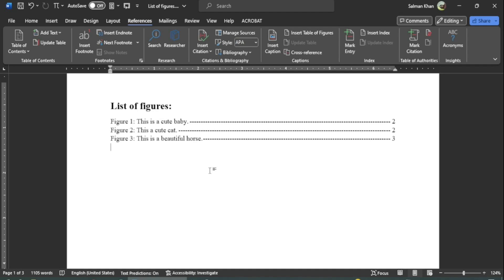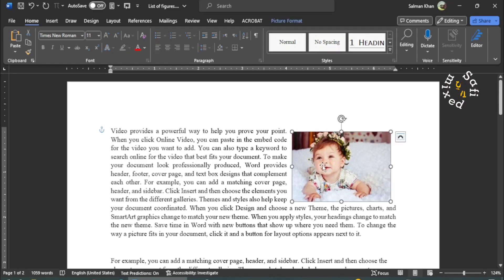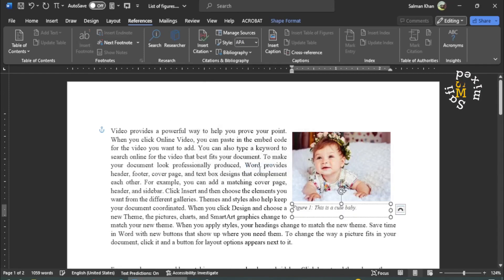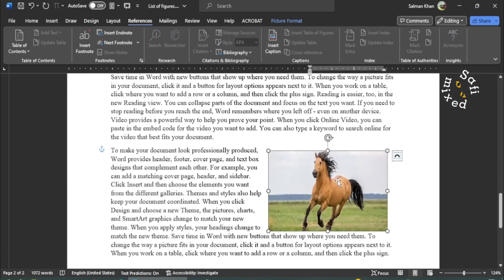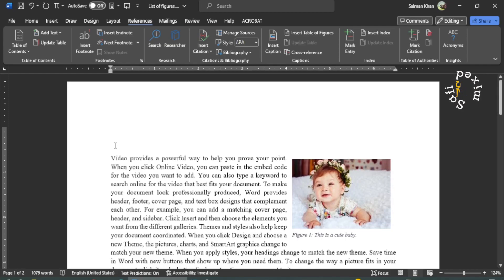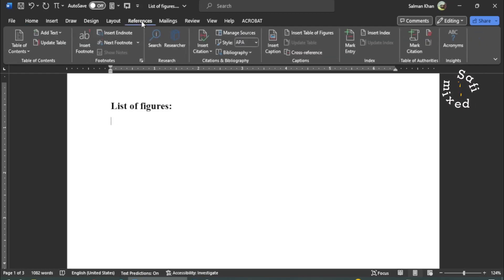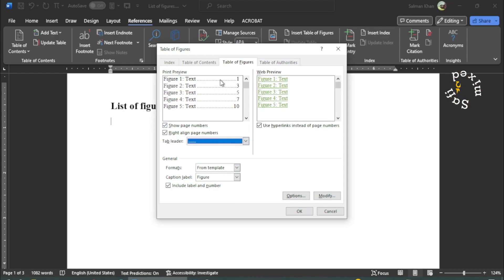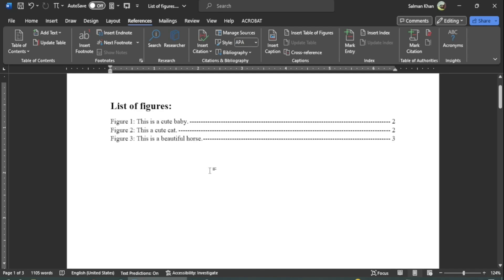Generating list of figures in MS Word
How to generate the list of figures in MS Word?
 figures list in word,
list of figures,
how to create list of figures?
table of contents,
multilevel list of figures,

equation in ms word, equation editor is not enabling, math symbols, symbols, word, insert tab, quick access toolbar, align equations, shortcut for equation editor,